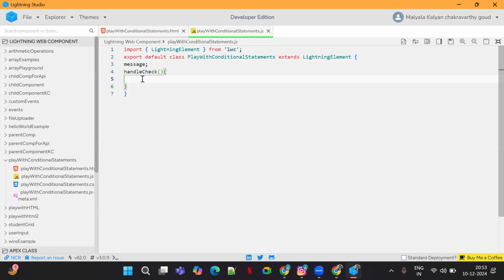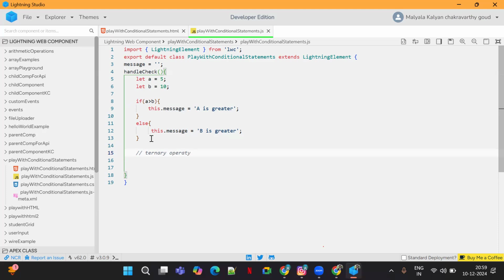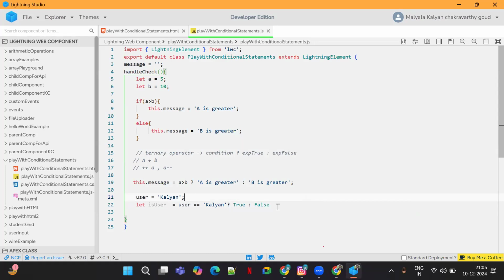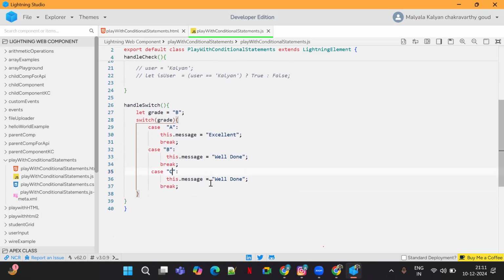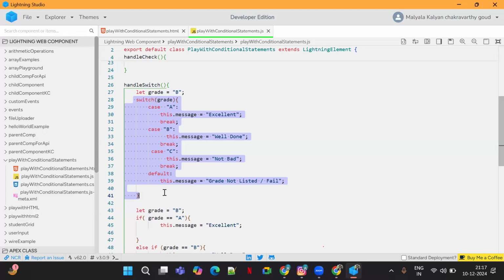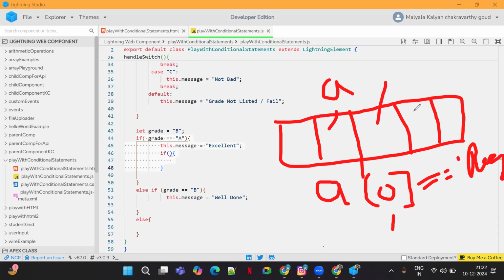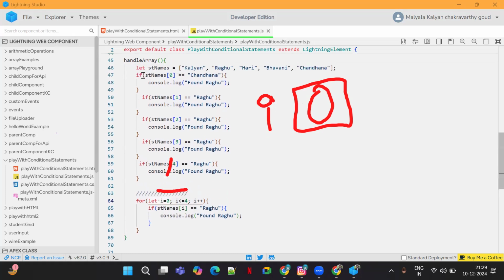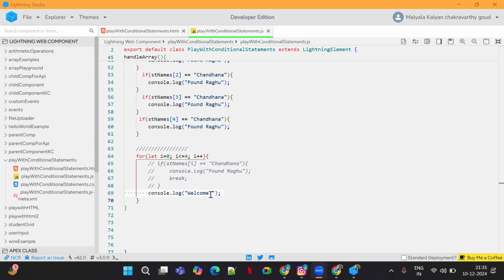Conditional statements and loops in JavaScript, with a focus on:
This video explains conditional statements and loops in JavaScript, with a focus on:

Conditional Statements:

Ternary Operator: A shortcut for simple if-else statements, using condition ? expressionIfTrue : expressionIfFalse. It optimizes code by reducing lines [06:38].

Switch Statement: An alternative to long if-else if chains for comparing a single value against multiple constant values. It uses switch (expression), case value:, break;, and an optional default: case. The break statement is crucial to prevent "fall-through" [16:45].

Control Statements (Loops):

The video introduces loops for repetitive tasks, especially with arrays [27:45].

For Loop: Used to iterate over sequences or execute code a specific number of times. It has initialization, a condition, and increment/decrement sections. The break statement can also be used to exit the loop early [34:00].

The video also mentions unary and binary operators, code optimization, and briefly touches on type casting. It recaps previous conditional statements like if, if-else, else-if ladder, and nested if-else.

Unlock Your Potential with AI-Powered Learning!
Are you ready to revolutionize the way you learn and grow? Discover CodexLNC.com, the cutting-edge AI-powered learning platform designed to elevate your skills and accelerate your career!
At CodexLNC, we combine the best of human expertise with the power of artificial intelligence to deliver a personalized, intuitive, and highly effective learning experience. Whether you thrive in real-time interaction, prefer flexible self-paced study, or need intelligent, on-demand support, we have you covered.
Why Choose CodexLNC?
* Live Classes: Engage directly with expert instructors and peers in interactive, real-time sessions.
* Recorded Sessions: Catch up or revise at your own pace with a comprehensive library of recorded lessons.
* AI Tutor: Get instant, personalized assistance and clarification whenever you need it, 24/7.
* AI-Powered Courses: Experience intelligent course material that adapts to your unique learning style and progress, ensuring maximum engagement and retention.
* Future-Ready Skills: Stay ahead of the curve with courses designed for the demands of tomorrow's workforce.
* Anytime, Anywhere Access: Learn on your own terms, from any device, at your convenience.
Ready to experience the future of education?
and embark on your journey towards mastery!

Want to learn more or have questions? We'd love to hear from you!
📍 Our Presence: Exclusively Online – accessible globally, 24/7!